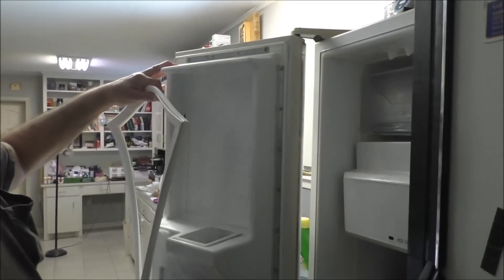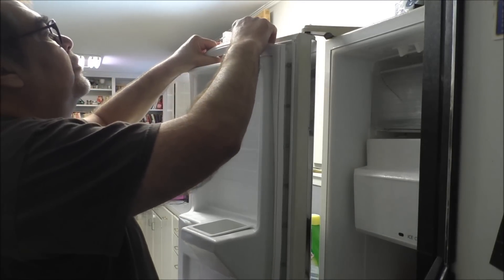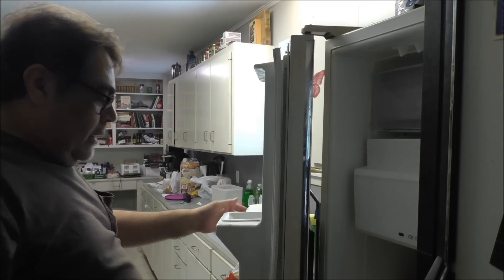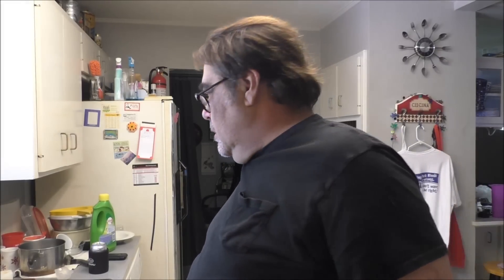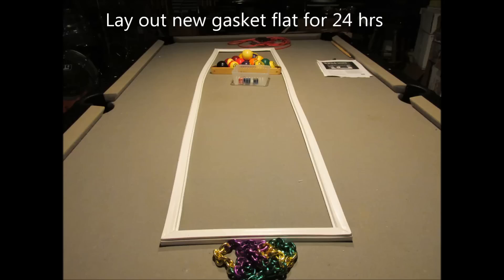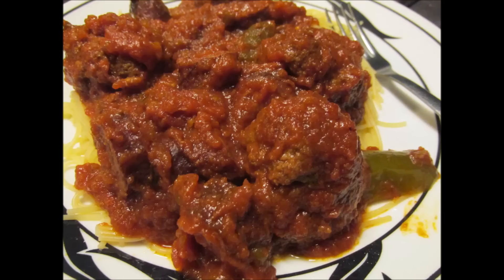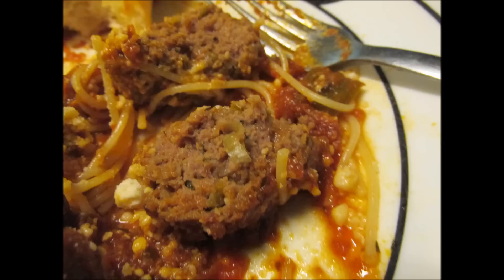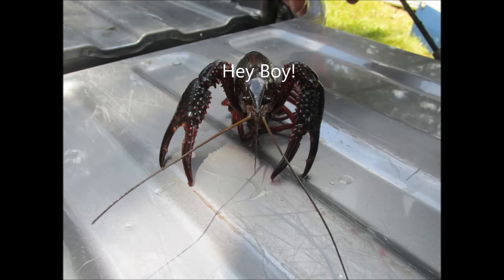How to Replace a Freezer door gasket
Final round,  Cajun Wins by a KO appliance repair